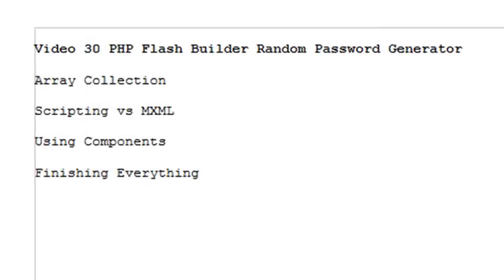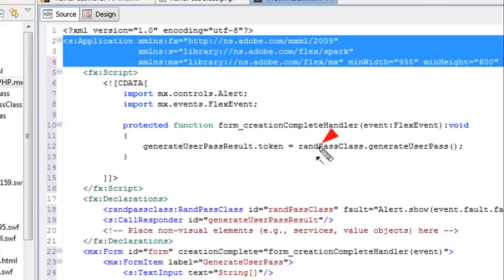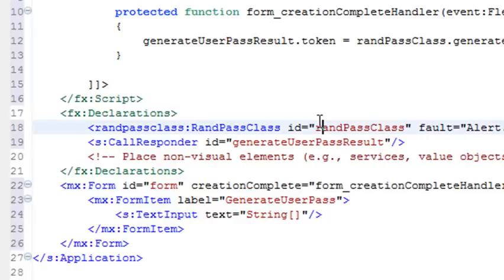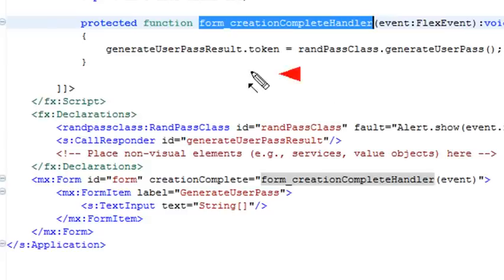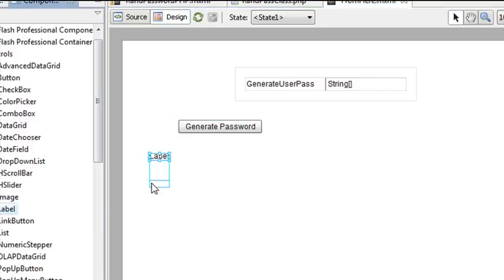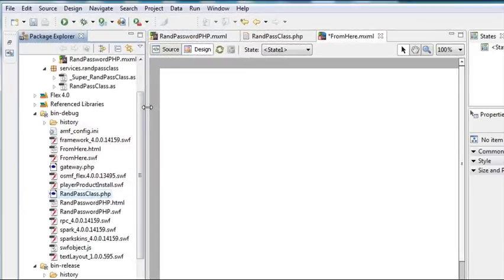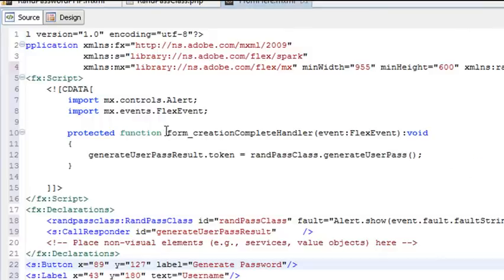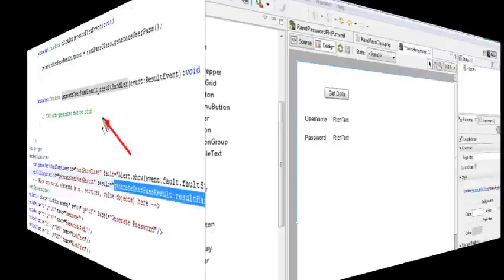PHP Programming 30 Flash Builder and PHP Data Wizard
In this tutorial, we implement the built in PHP data wizard and components in Flash Builder to automatically generate the code necessary to get it wired to our PHP class. This tutorial was created by Mike Lively